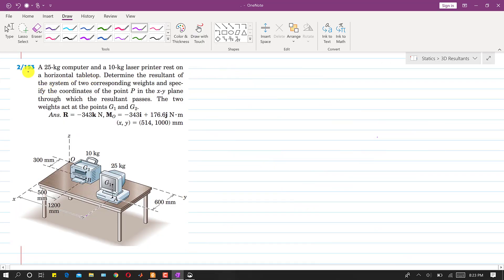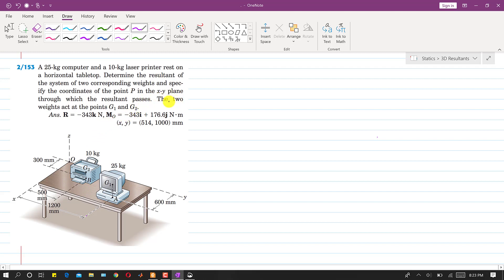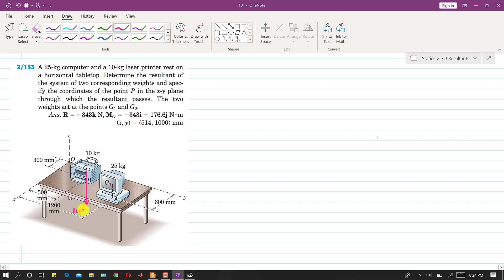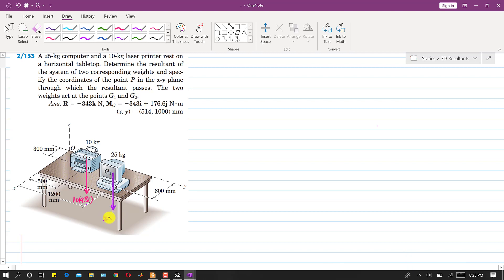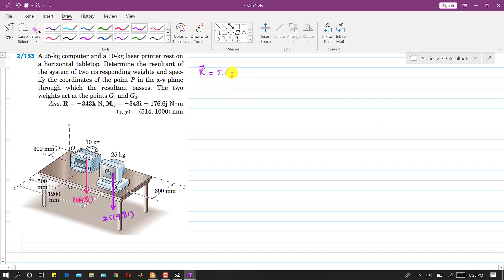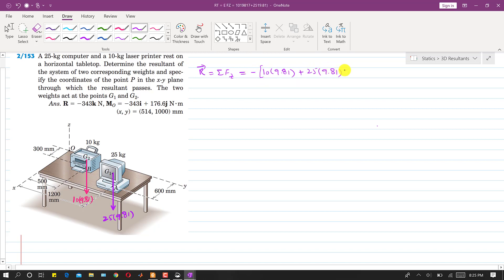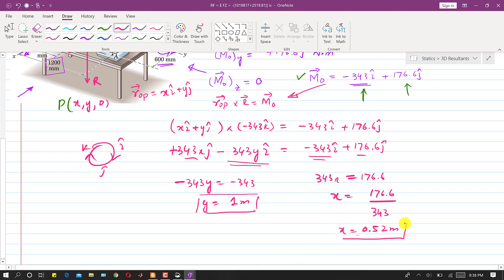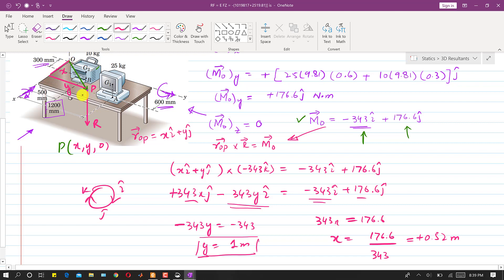STATICS | 2/153 | 3D resultants | 6th Edition | Engineers Academy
Chapter 2: Force Systems:
Topic: 2/9 Resultants
Problem Solution:
2/153 A 25-kg computer and a 10-kg laser printer rest on a horizontal tabletop. Determine the resultant of the system of two corresponding weights and specify the coordinates of the point P in the x-y plane through which the resultant passes. The two weights act at the points G1 and G2.

engineering mechanics statics by hibbeler